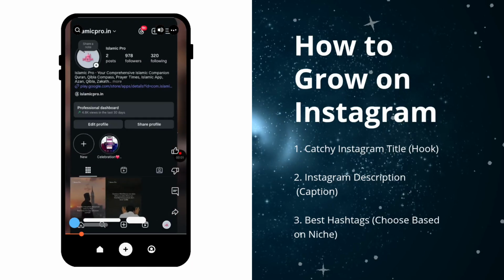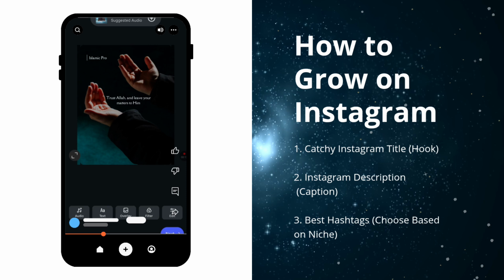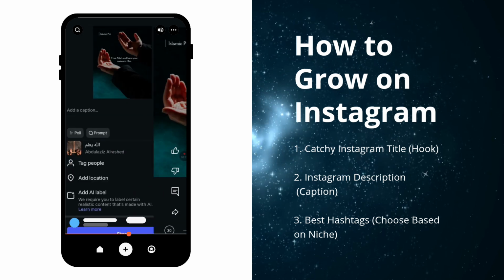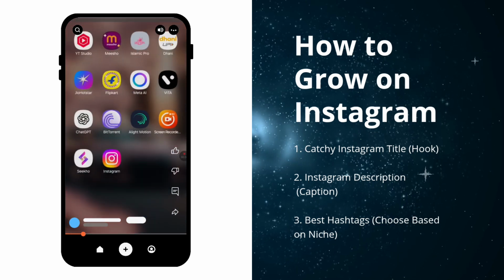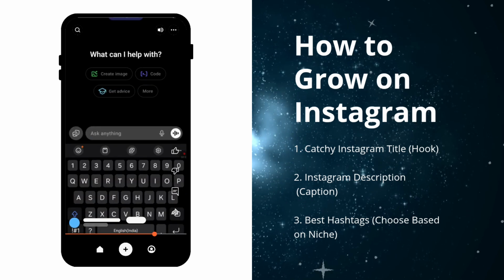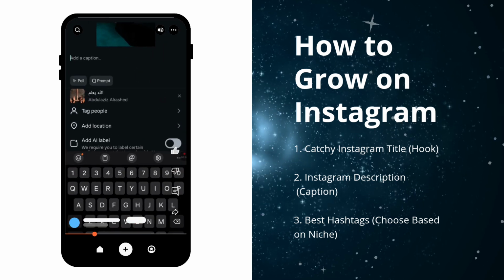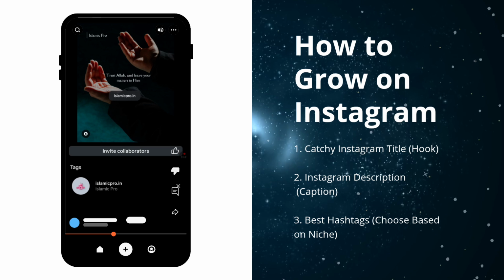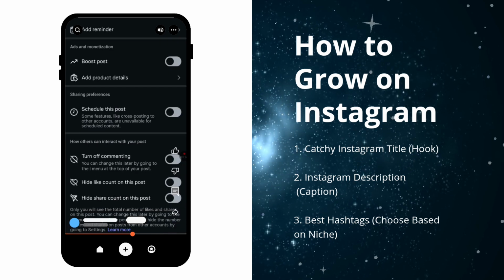“How to Grow on Instagram in 2025 | Viral Posting Strategy & Algorithm Secrets”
Want to grow on Instagram in 2025 and go viral? 🚀 In this video, I’ll share the best Instagram growth strategies including when to post, how to use trending hashtags, viral content ideas, and the secrets to beating the Instagram algorithm.

Whether you’re a beginner or an experienced creator, these tips will help you increase followers, reach, and engagement faster. Learn how to create viral Instagram Reels, engaging posts, and trending content that gets more views and pushes your account to the next level.

🔥 Topics Covered:

Best time to post on Instagram in 2025

How to make your posts go viral

Instagram Reels growth hacks

Trending hashtags for maximum reach

Content strategy to boost followers organically